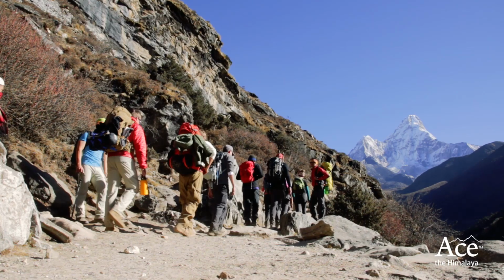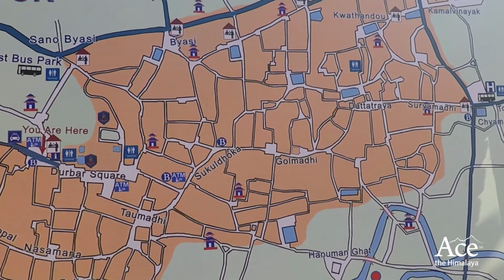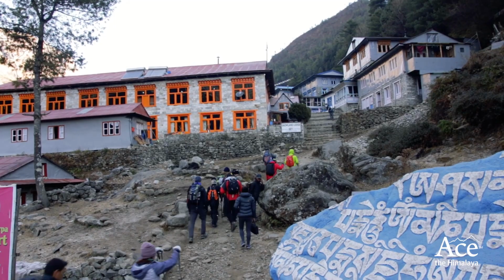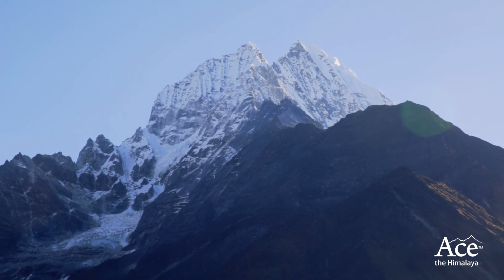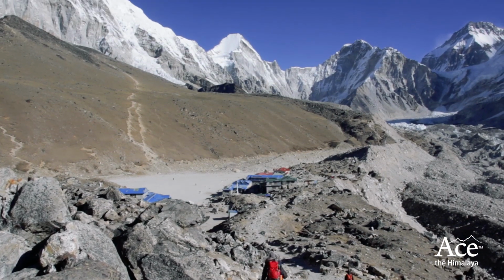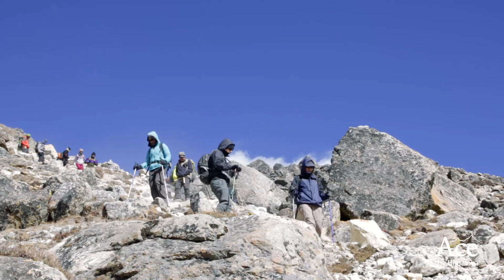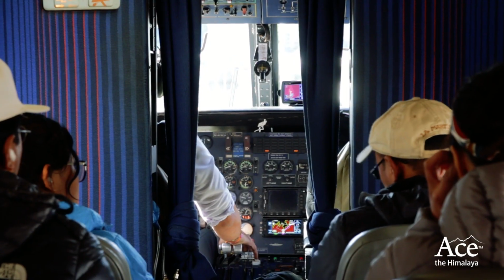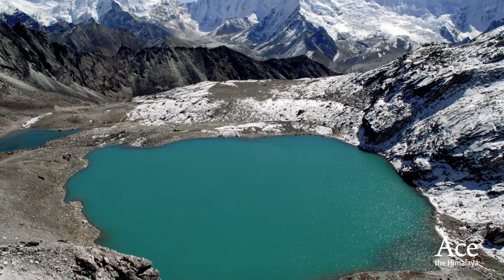Everest Base Camp Trek - A Day to Day Itinerary Video - Ace the Himalaya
Visualize the Everest Base Camp Trek experience with this day to day itinerary video. This once in a lifetime trek to the Everest Base Camp gives you memories that you can never forget.

Everest Base Camp Trek to the base of the world’s highest mountain Mount Everest(8848), offers the ultimate challenge for trekkers and adventurers. Filled with breathtaking mountain panoramas and charming Sherpa settlements, the trail goes up the Dudh Koshi Valley to Namche Bazaar and Kala Patthar (5555m), the highest point of the trek. This is a walk on the wild side. If you are up for the challenge, this is one of the most inspiring places in the world to do it.

This Everest Base Camp Trek is a great introductory lodge trek that offers sensational mountain views and an insight into the lives of the Sherpa people. After exploring the temples, shrines and bazaars  of Kathmandu, we take an exciting mountain flight to Lukla and trek up the Dudh Koshi Valley, surrounded by the soaring peaks of Thamserku and Kusum Kanguru. It’s a steep ascent to Namche Bazaar, capital of the Khumbu Sherpas, where we are again greeted by spectacular mountain vistas. A rest day here aids acclimatization and there are great optional walks to enjoy the area. We then follow the trail to Tengboche, located high on a ridge where a magnificent 360-degree panorama awaits. The views of Everest, Lhotse-Nuptse Wall, Ama Dablam and Kantega dominate this peaceful and spiritual location – surely one of the most tranquil and inspiring places in the world.

While passing Buddhist monasteries, views of Everest get closer every day. This stunning trek visits Everest Base Camp (5,365 m), which is a premier goal for many adventurous walkers in the Himalayas, and Kala Patthar (5,555 m), a viewpoint recognised as the best vantage point to see Mount Everest. After trekking to the Base Camp and Kala Patthar, we return at our leisurely pace back to Namche and Lukla for our return flight to Kathmandu.